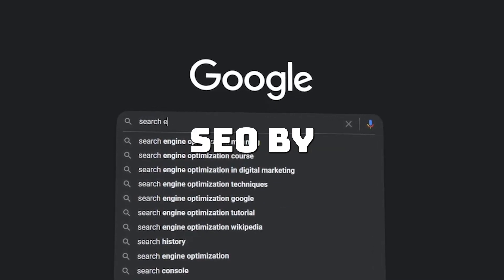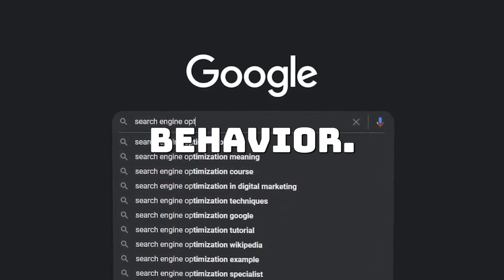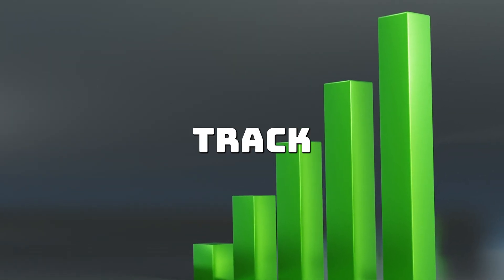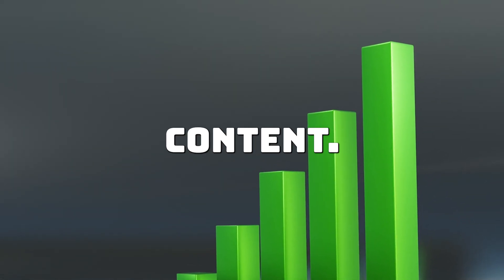Integrate AI Into Your Website (here's how)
AI is transforming web design, from automating layouts to enhancing user experiences.

In this video, we explore how AI is revolutionizing website creation and what it means for the future of web design.